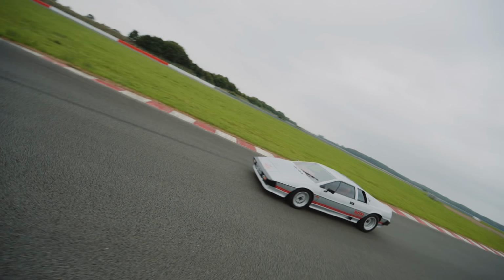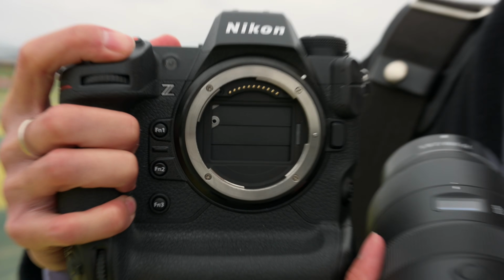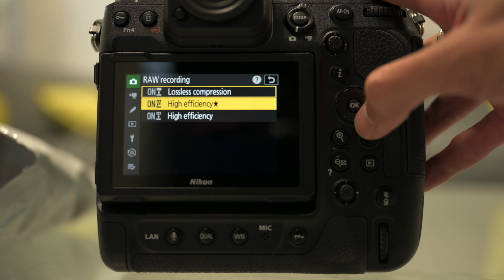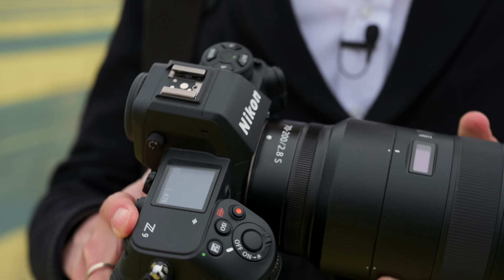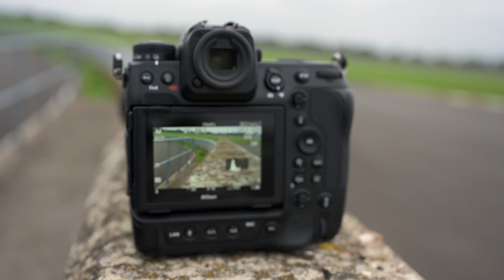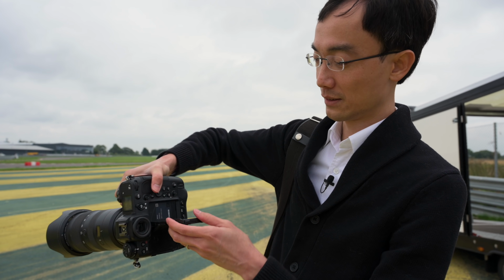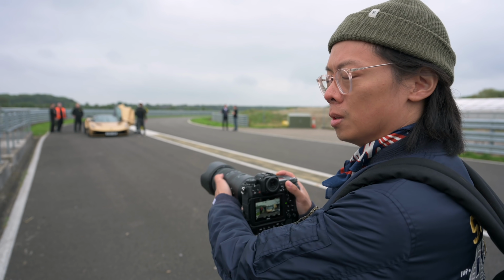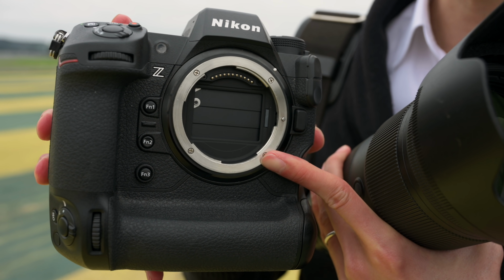Nikon Z9 has NO shutter! First Lok with Lotus super cars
Yep the latest Nikon flagship camera Z9, has no mechanical shutter!

Pre-order the Nikon Z9

THIS VIDEO WAS SHOT WITH:
Nikon Z6 II

OTHER ACCESSORIES:
[ Camera accessories ] 📷
SLR Magic 82mm Fixed ND 1-5 Stops Filter Set
Calibrite (previously X-Rite) ColorChecker Passport Video
Atomos Ninja V 5” 4K HDR Recorder
[ Audio ] 🎤
Røde Wireless GO II
Zoom F1 Field Recorder
Zoom MSH-6 Mid-side Microphone Capsule
[ Voice Over ] 🎙

* I may earn a bit of commission if you use the links above to help me keep on making videos for you, so thank you!

0:00 Nikon Z9 + Lotus super cars
0:57 Lotus Esprit
1:25 It has no shutter at all
1:47 Sensor protection screen
2:13 Continuous burst test on Lotus
2:30 AF tracking / vehicle detection
3:31 Unlimited RAW burst buffer
3:55 Body design
5:20 120fps 11MP JPG burst
6:12 Body design
7:45 No rolling shutter?
8:34 8K RAW and ProRes
9:17 Prototype Lotus electric super car
9:53 Nikon is back!

Full list of gear that I use on this channel